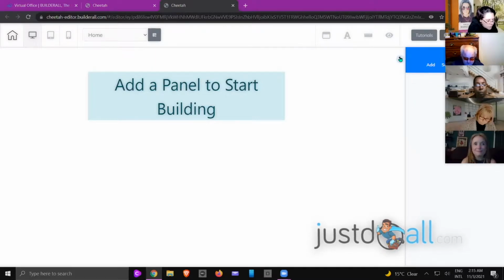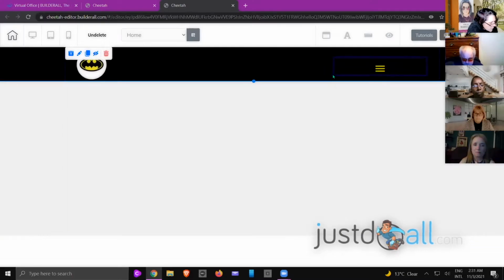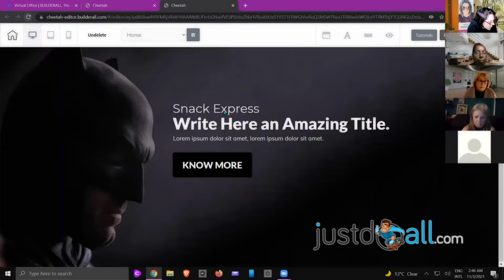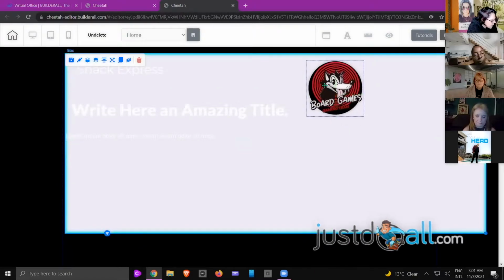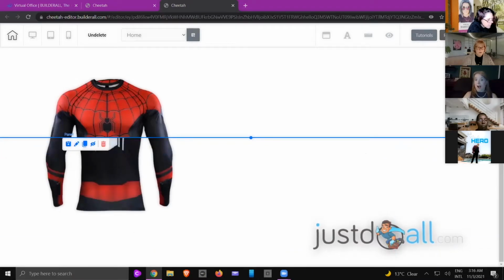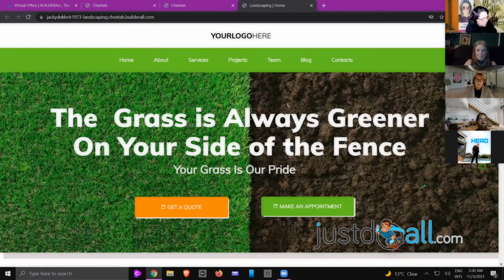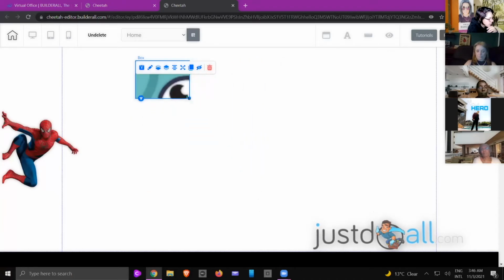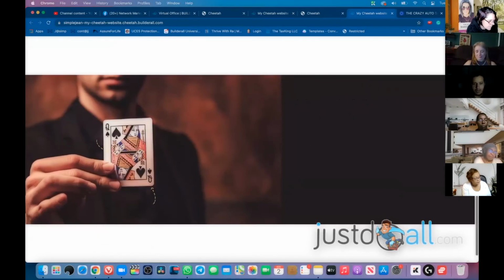👏 Mobile website design optimizations tips with Builderall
BuilderAll est fait pour vous si votre activité est dans cette liste :
🤝 Marketing de Réseau
💡 Marketing d’Information
👨🏽‍🏫 Consulting
📠 Auteurs
🎤 Conférenciers
💻 Business en Ligne
👩‍⚖️ Coaching
📦 E-Commerce
📈 Crypto Marketing
💰 Vente Directe
👥 Agence de Marketing
👀 Promotion Personnelle
💎 Ventes Professionnelles
👩‍🍳 PME/TPE